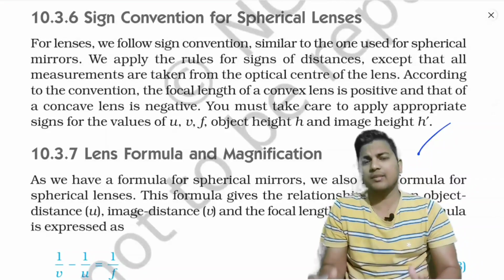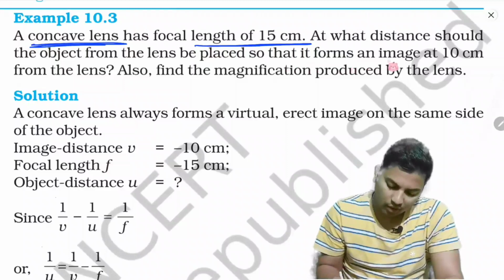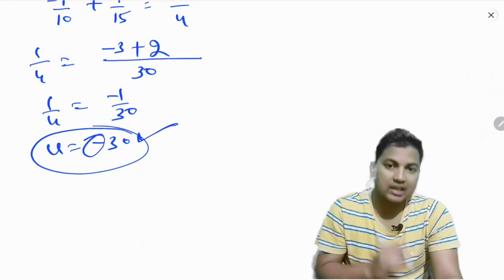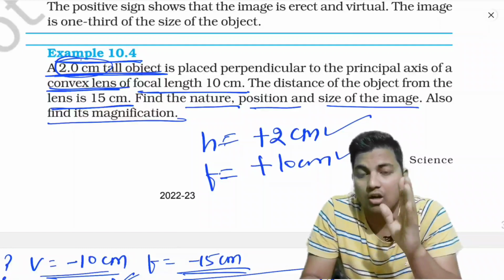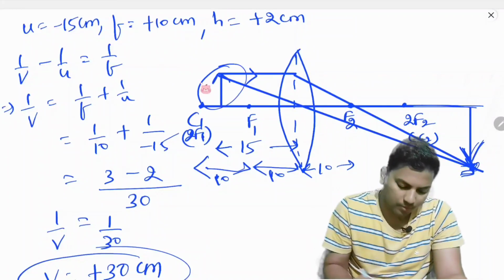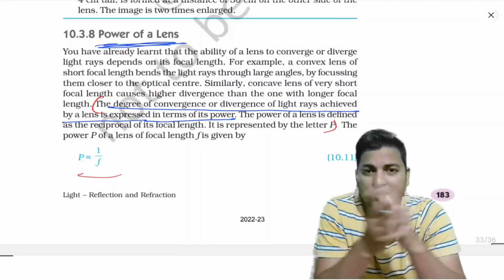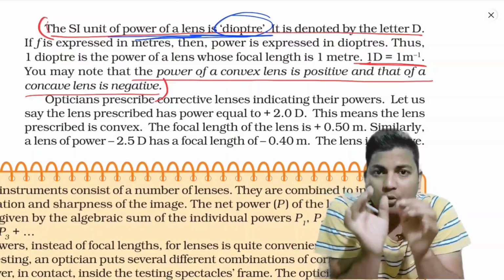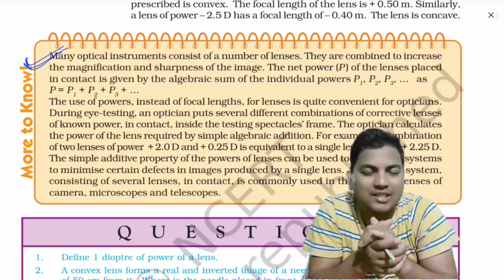NCERT CLASS 10/ SCIENCE/ LIGHT/ LENS SYSTEM / LENS FORMULA/ LENS POWER AND PROBLEMS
This video deals with the basic concepts of lens system, power of a lens and some solved problems.